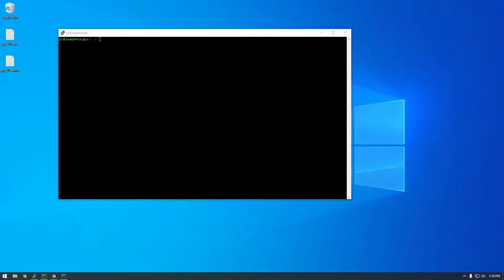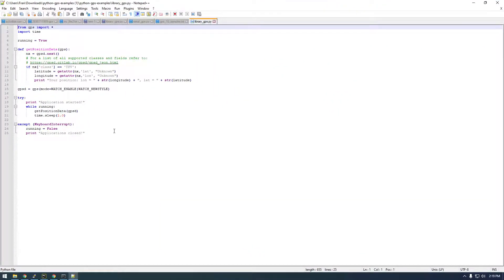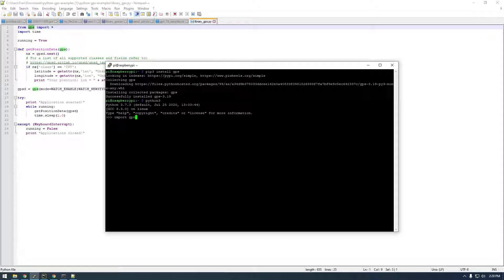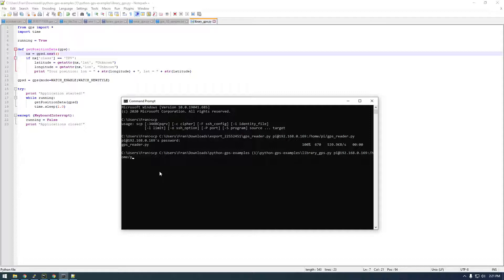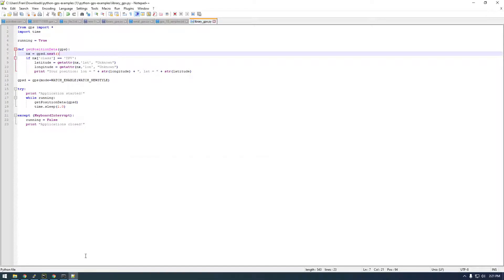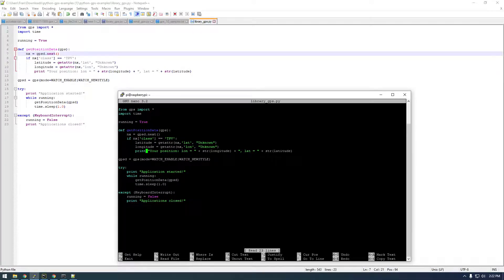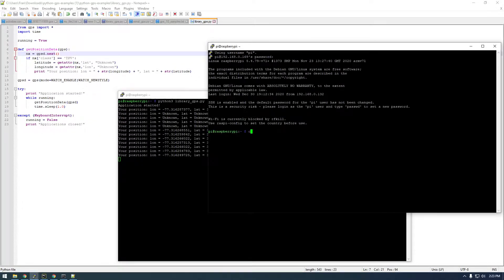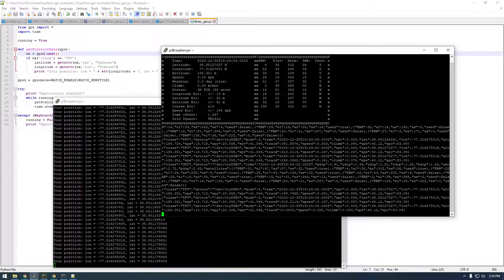6 - How to Use gps Python Package to Work with GPS Data on Raspberry Pi - Raspberry Pi Projects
Learn How to Use Python and the gps Python package to Work with GPS data on a Raspberry Pi 4.